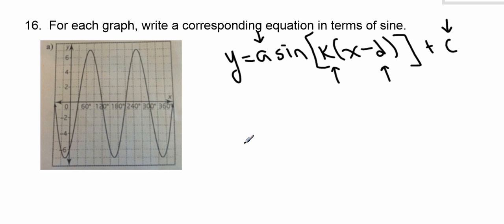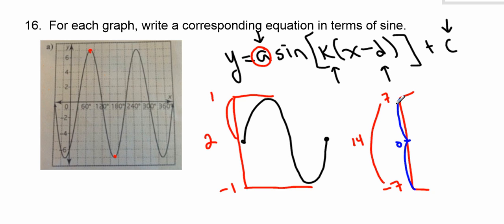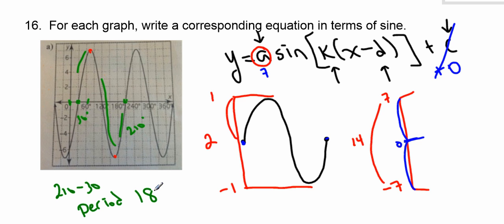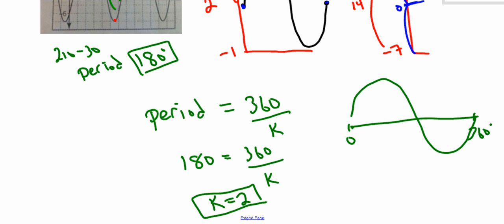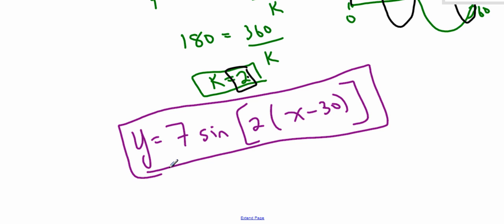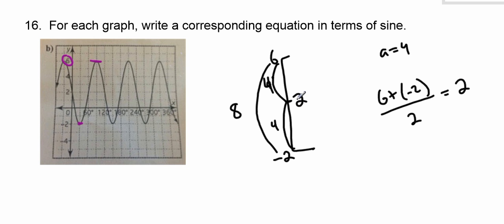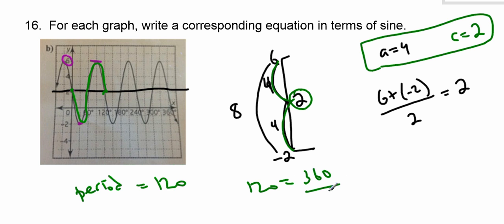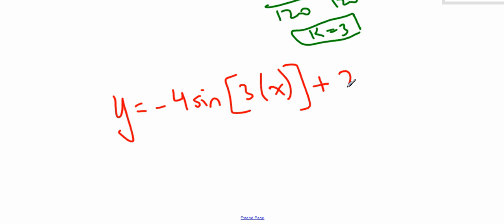video2 Q16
MCR3U Practice Exam Questions.  Video #2.  Question 16.